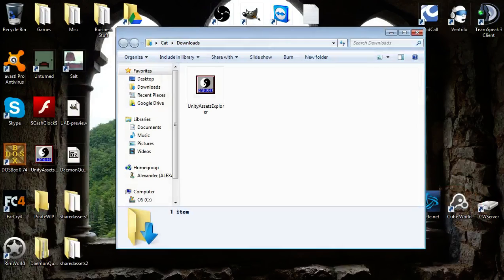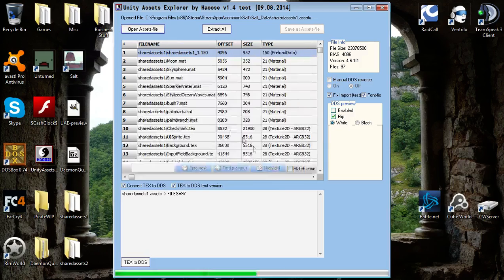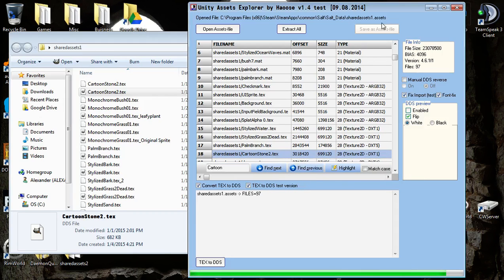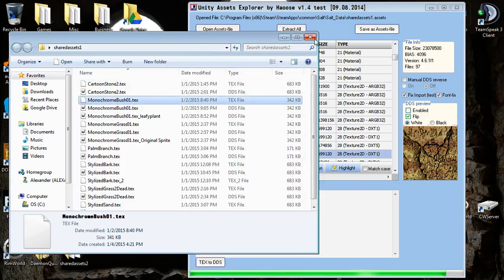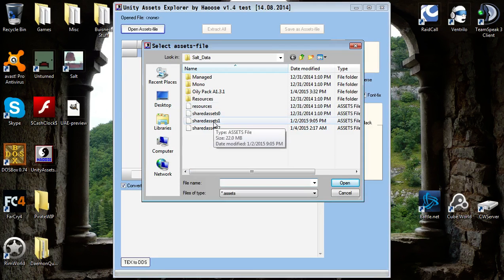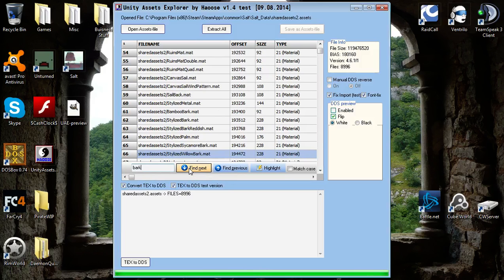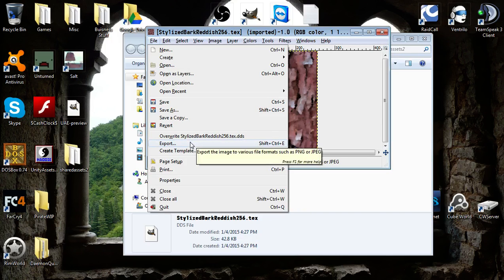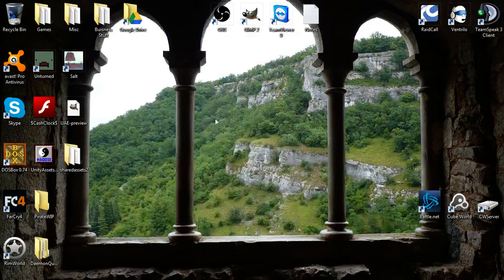Unity Assets Explorer Tutorial ~ Modding Salt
My first tutorial! It didn't go so bad. I just didn't feel like doing a 4th take. lol :(

I explain how to manually install textures into SharedAssets files.
Importing/Exporting tutorial.